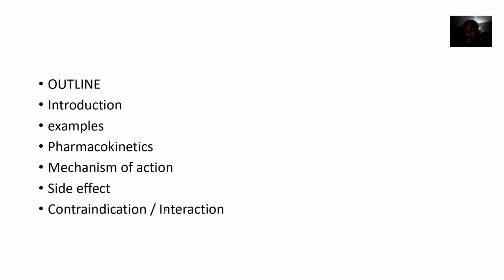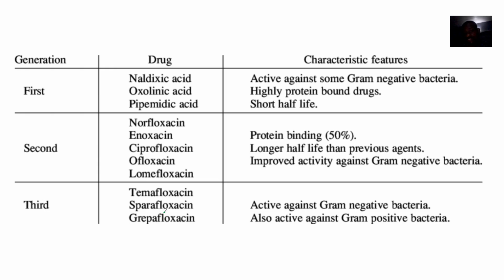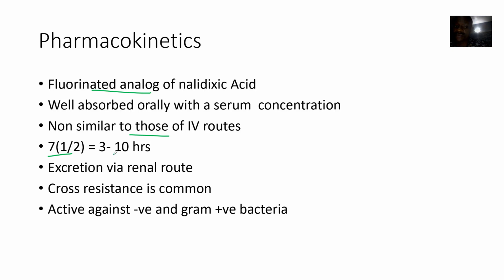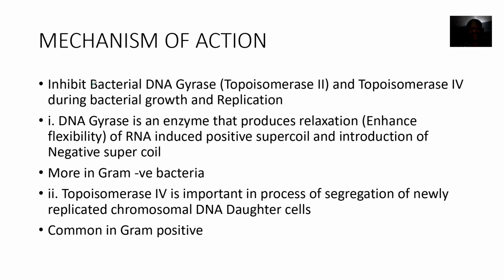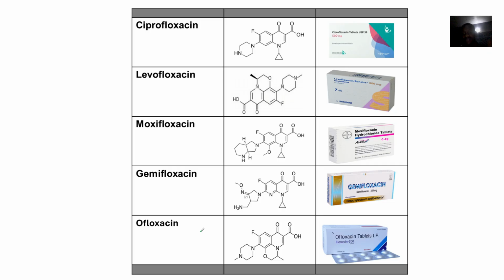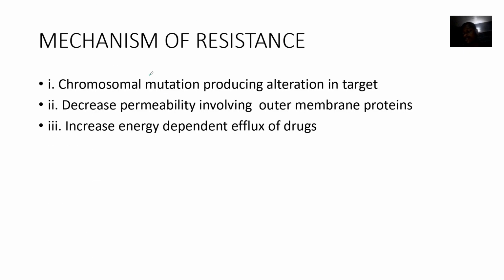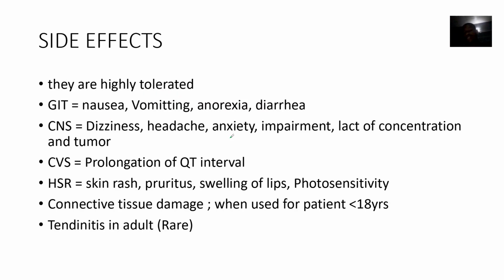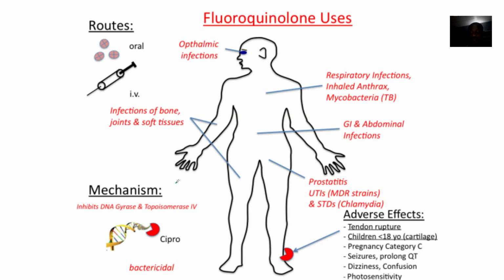Pharmacology of Fluoroquinolones; Introduction, examples, Pharmacokinetics, action, Effects, Uses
Fluoroquinolones are broad-spectrum antibacterial agents used to treat Gram-positive and Gram-negative infections. They are particularly effective against aerobic, Gram-negative bacteria and are commonly used for respiratory, urinary tract, and gastrointestinal infections.

Pharmacology
Mechanism of Action: Fluoroquinolones inhibit bacterial DNA replication by targeting DNA gyrase (topoisomerase II) and topoisomerase IV, preventing bacterial growth.

Absorption: Well absorbed orally, with high bioavailability.

Metabolism: Primarily hepatic, with some renal clearance.

Elimination: Renal excretion, requiring dose adjustments in kidney impairment.

Half-life: Varies by drug (e.g., ciprofloxacin ~4 hours, moxifloxacin ~12 hours).

Clinical Uses
Urinary tract infections (UTIs).

Respiratory infections (Mycoplasma pneumoniae, Legionella pneumophila).

Gastrointestinal infections (Shigella, Campylobacter).

Pseudomonas aeruginosa infections (ciprofloxacin and levofloxacin preferred).

Nosocomial infections (hospital-acquired pathogens).

Adverse Effects
Gastrointestinal disturbances (nausea, diarrhea).

QT interval prolongation (moxifloxacin most associated).

Tendonitis and tendon rupture (especially in elderly patients).

Neurotoxicity (headache, dizziness, lower seizure threshold).

Clostridioides difficile colitis (risk of antibiotic-associated diarrhea).